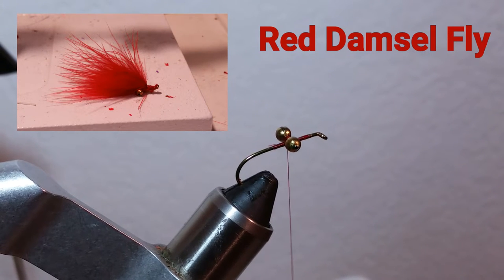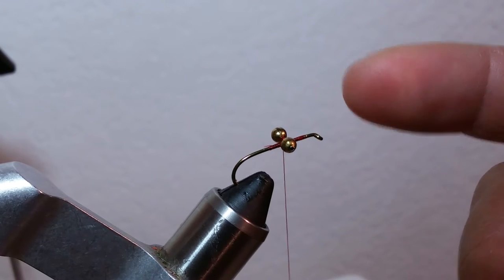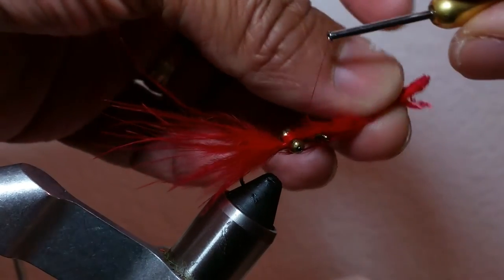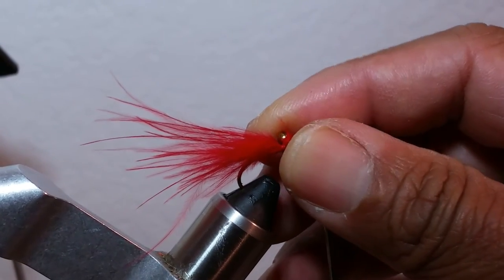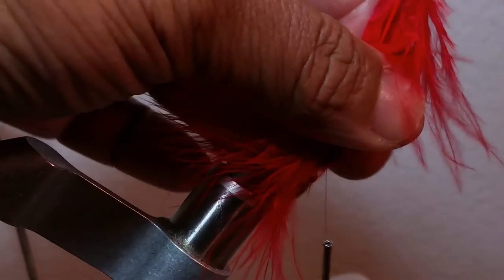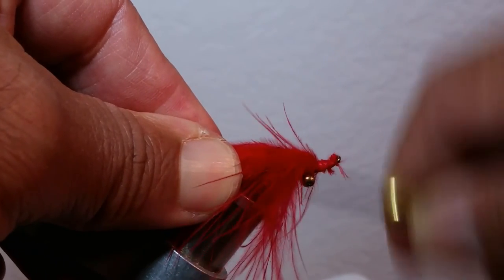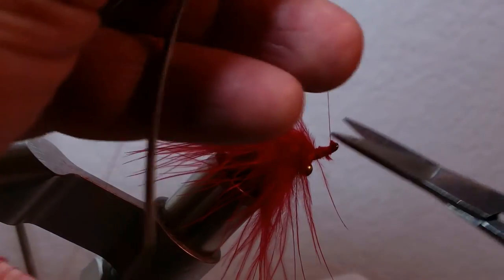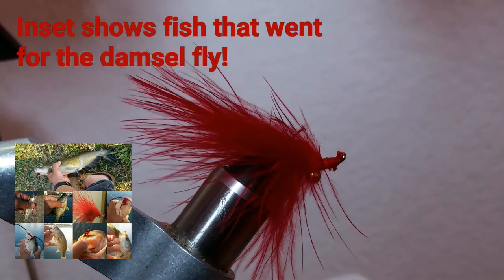Red Damsel Fly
Peak Tying Vise
Quick video on how we tie the COAF Damsel Fly. This one is tied with red marabou and worked well on a local pond for Bass and Catfish!

Gear Used
Fly Rods:

9' 6wt TFO Pro II

9' 6wt TFO Pro II
6/7wt Echo Ion Fly Reel
OPST Commando Head 225 grain
100'-15lbs M-Maximum Catch Coated Running Line

Slab and Jig Rigs Material:
30lbs Trilene Mono
20lbs Trilene Mono

1/80 oz Jig Fly Hook

LLLL